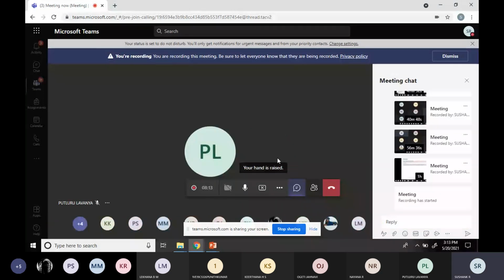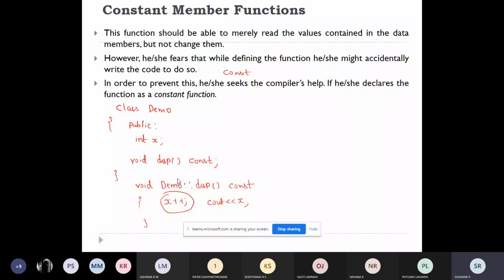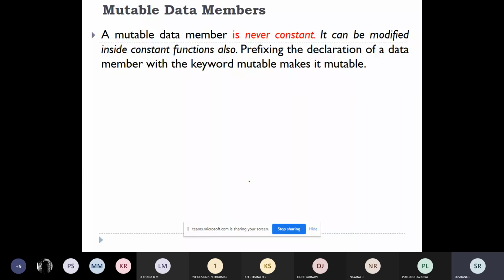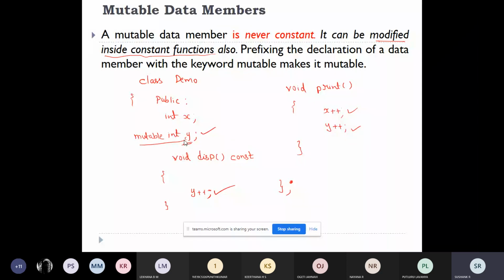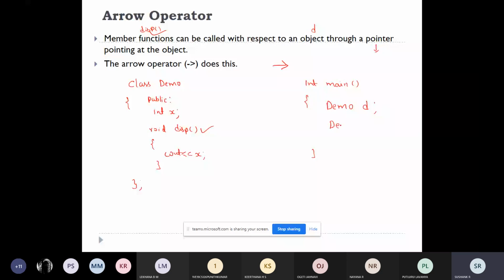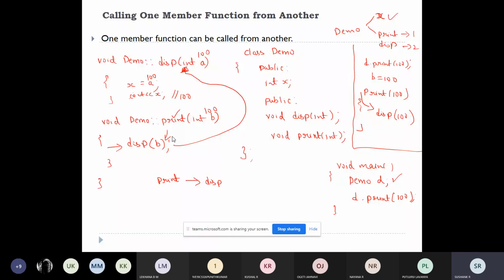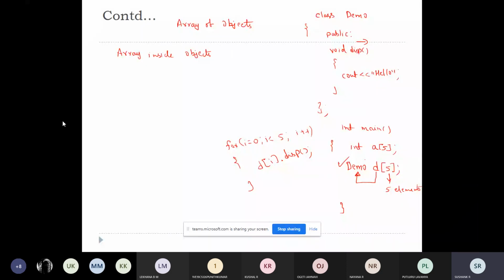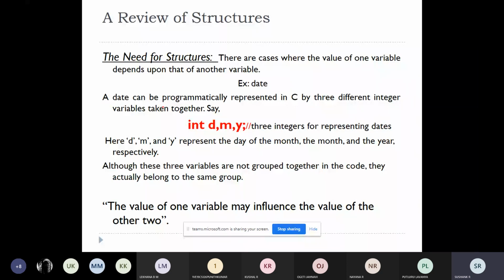Constant Member Functions in C++